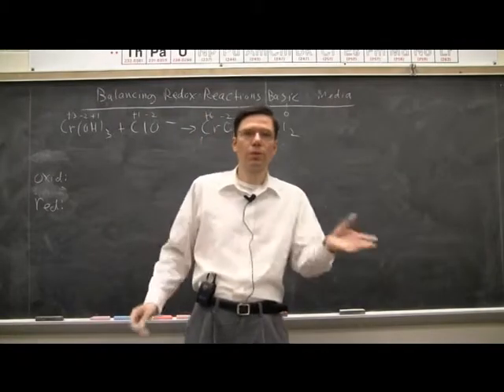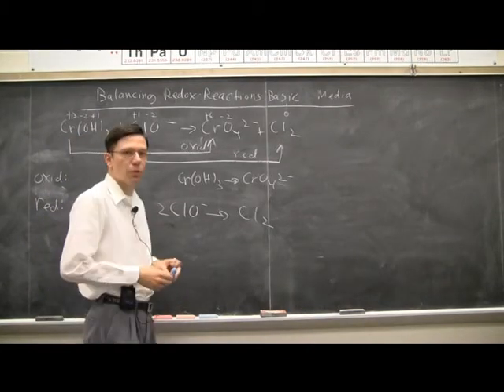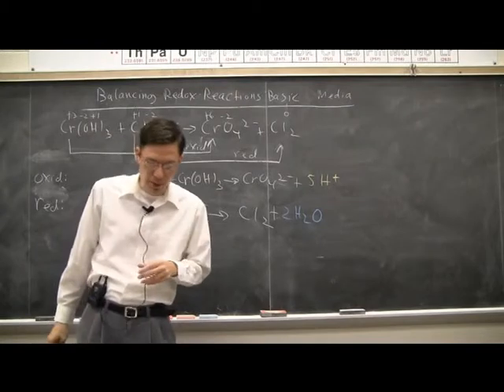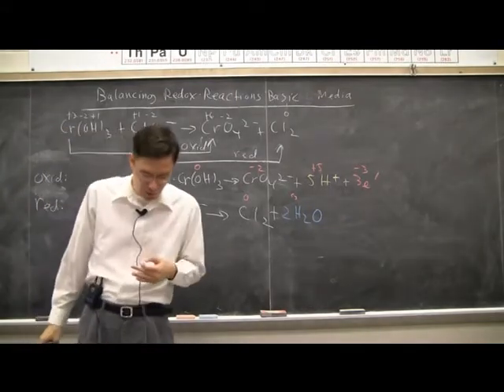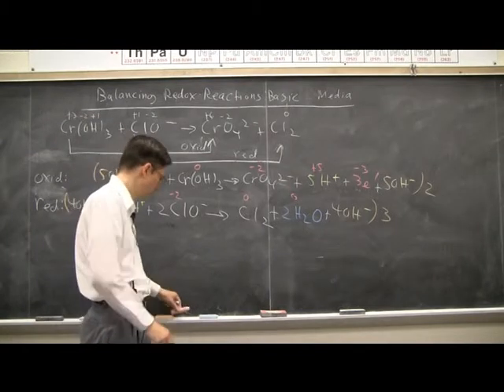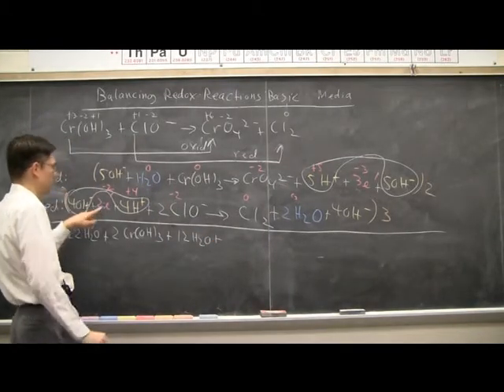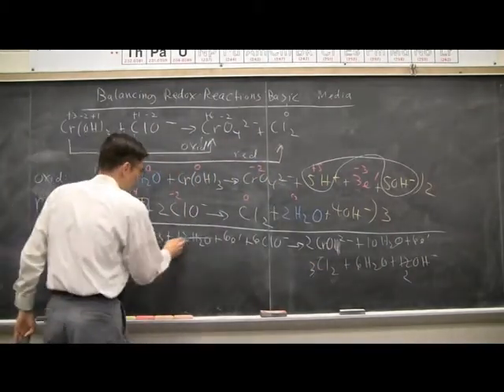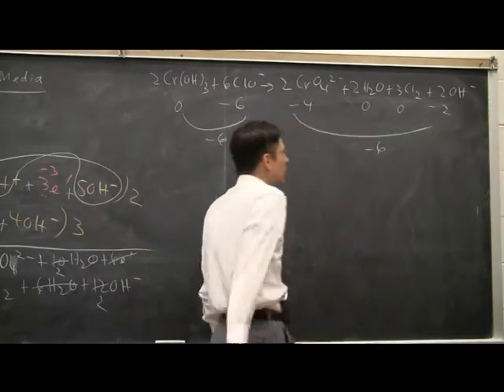Balancing Oxidation-Reduction Reactions in Basic Media w/ Al Chemist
Al Chemist (a.k.a. Professor Raker) illustrates how to balance oxidation-reduction reactions in basic media.  Colored chalk is used to help illustrate the balancing.